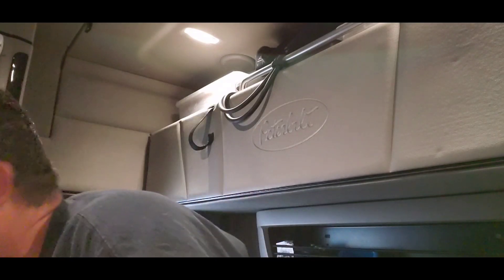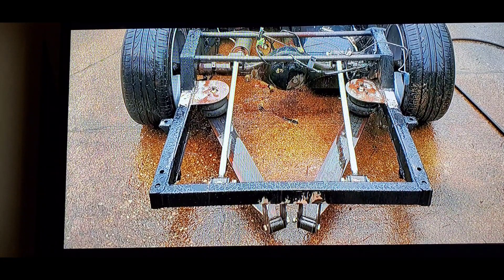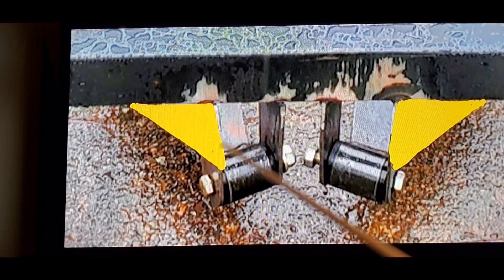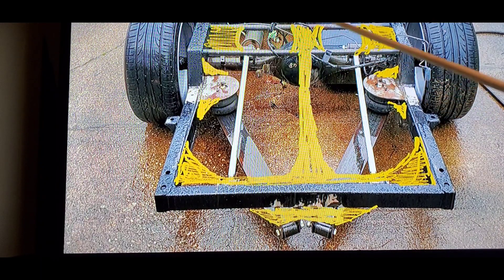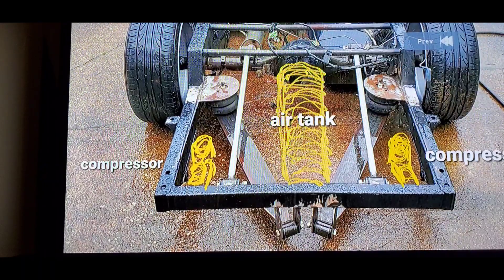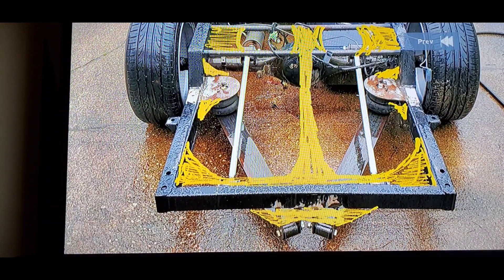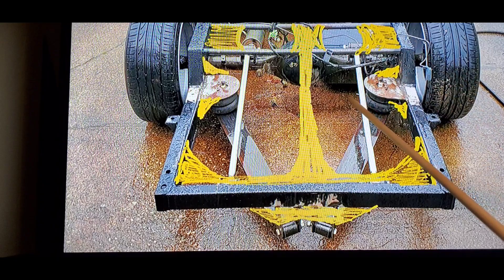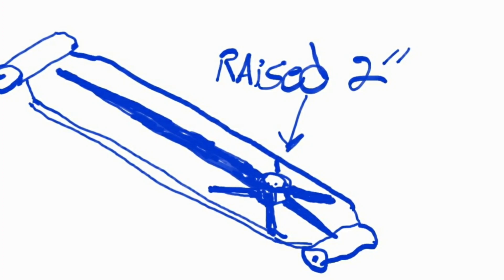Mid week minitruck blog rear suspension explained 2-26-20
In this mid week vlog please allow me to over explain my rear suspension.